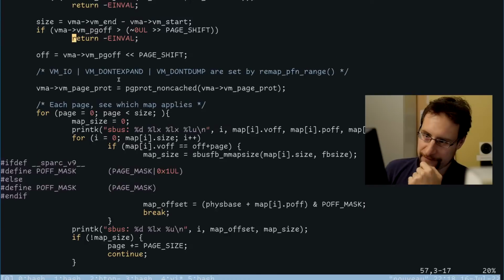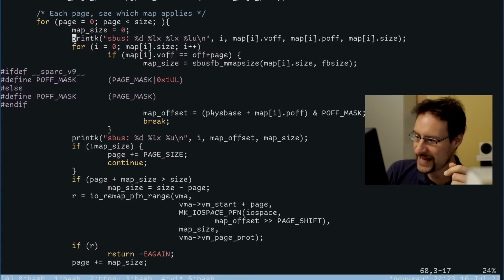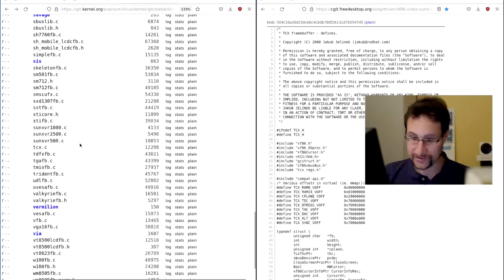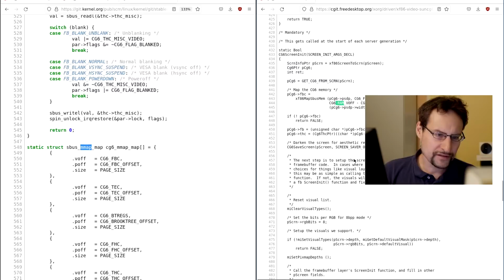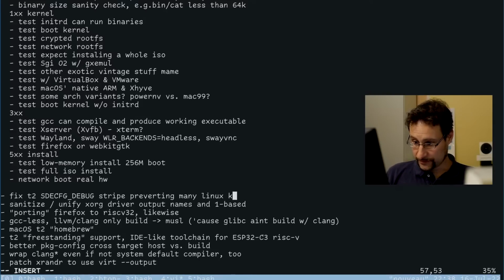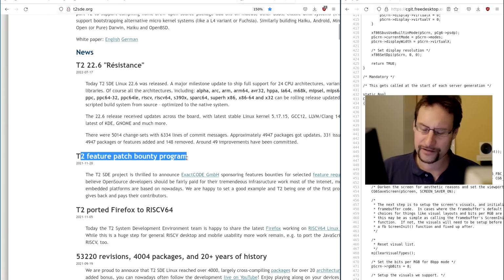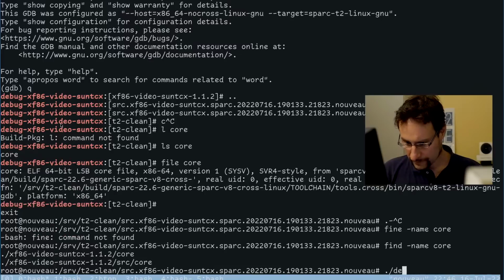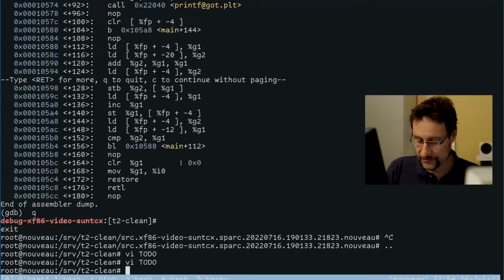I found ANOTHER BUG IN THE LINUX KERNEL! (SPARC)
And again my precious time wasted on yet another bug in the Linux kernel! Ad: laptops & more @Amazon